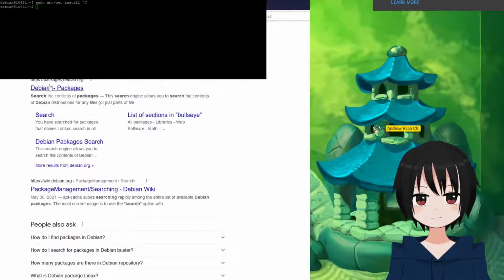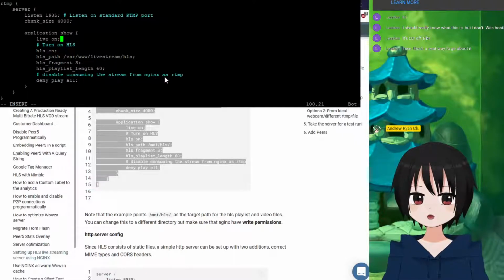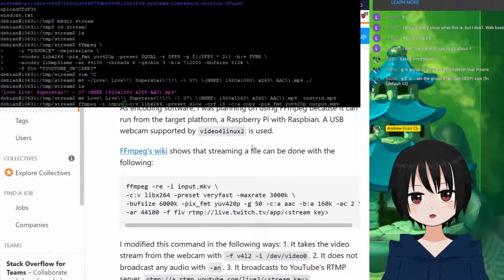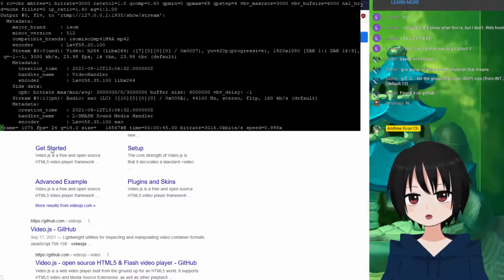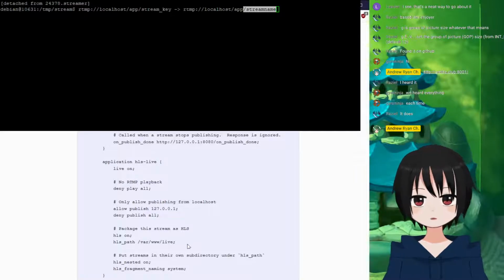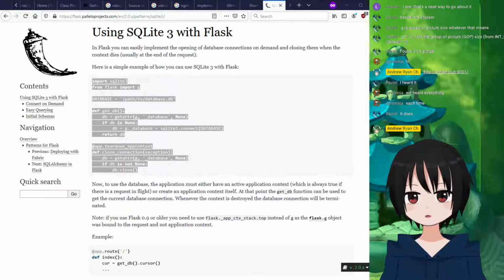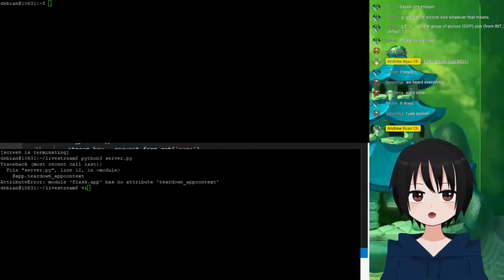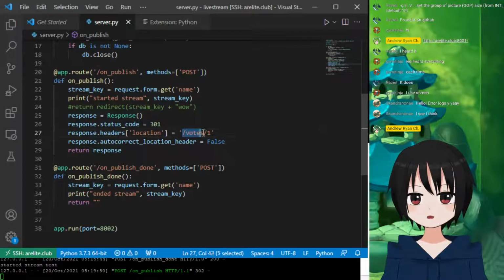[Coding] Playing with nginx rtmp module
How do livestreams work?  I'm going to play with nginx rtmp and Video.js HLS